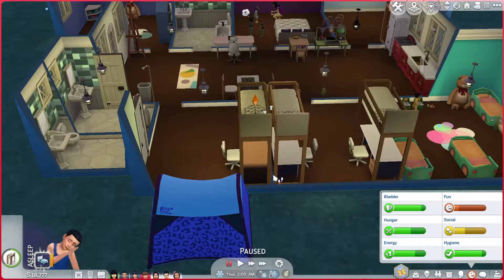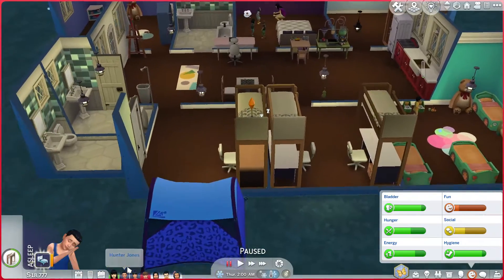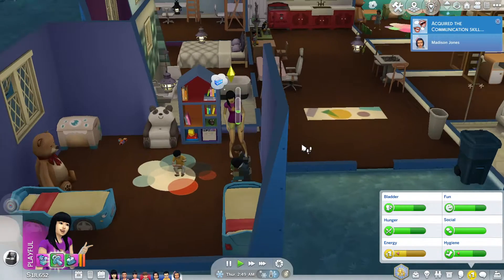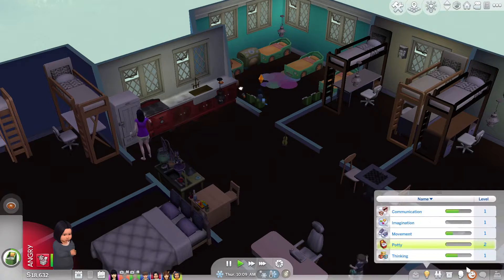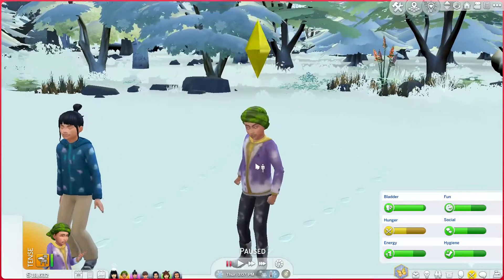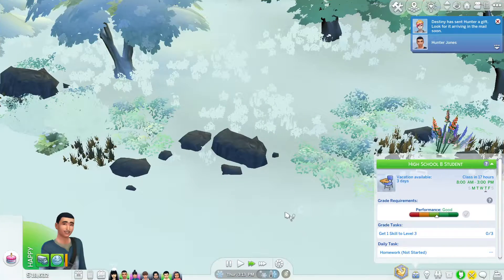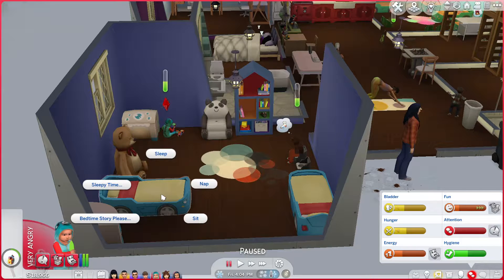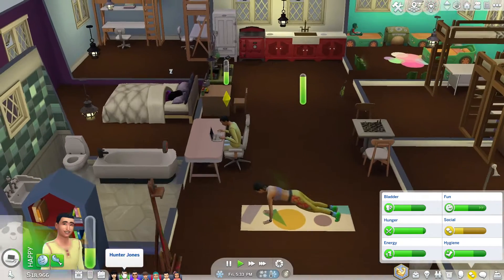Toddler Territory | The Sims 4: A to Z Challenge (Episode 19)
Welcome back to the A to Z challenge in the Sims 4. We have four toddlers. Send help accordingly.